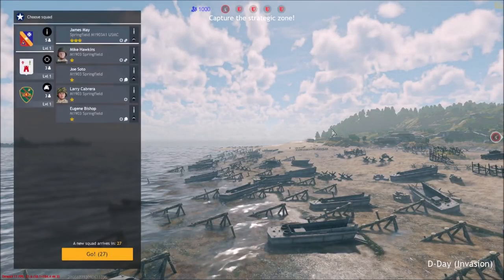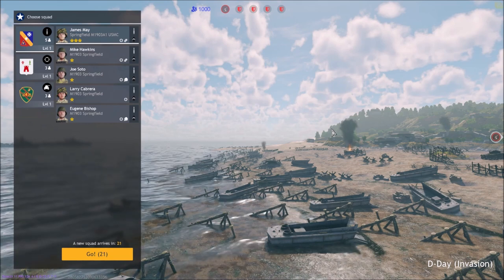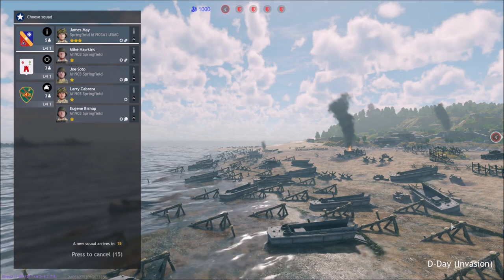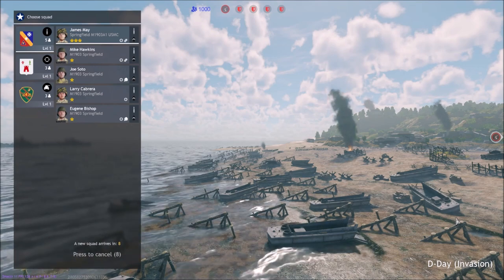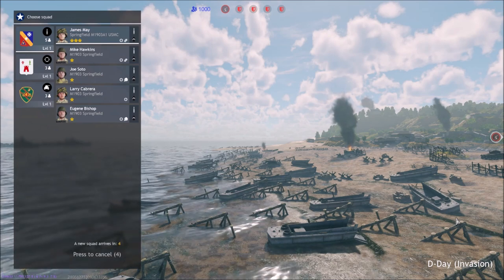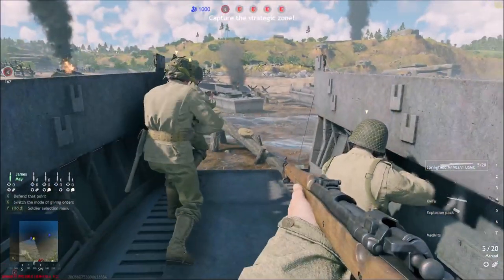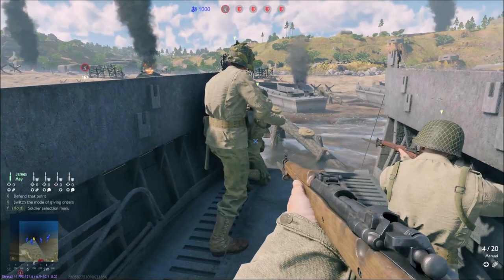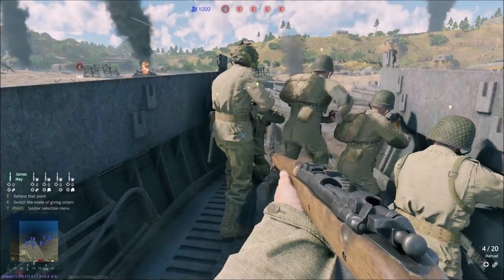enlisted ps4 controller wont work pc version movement stck